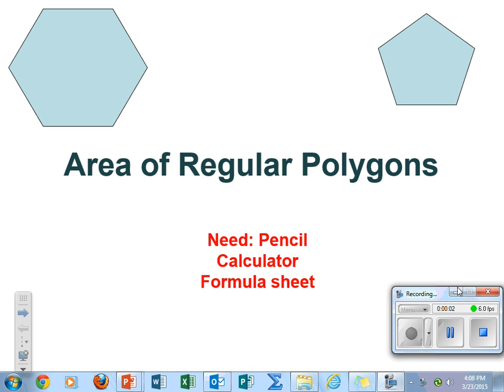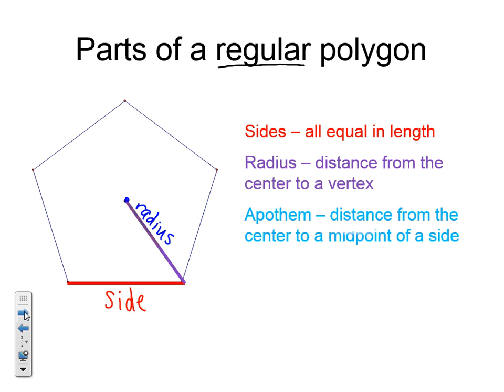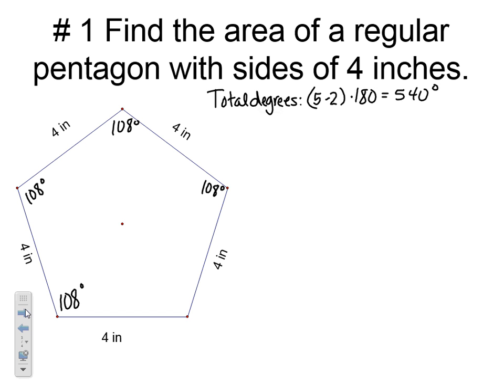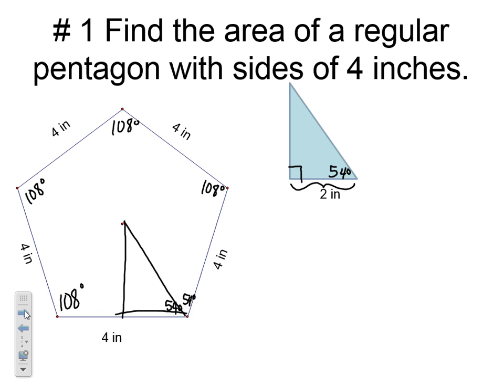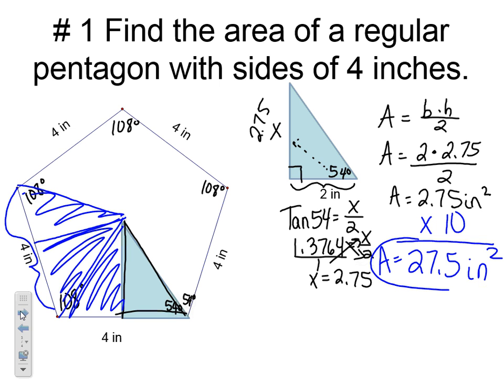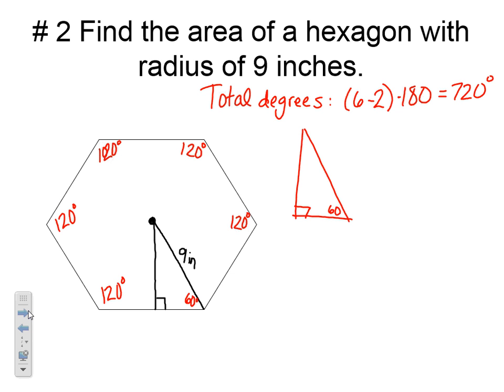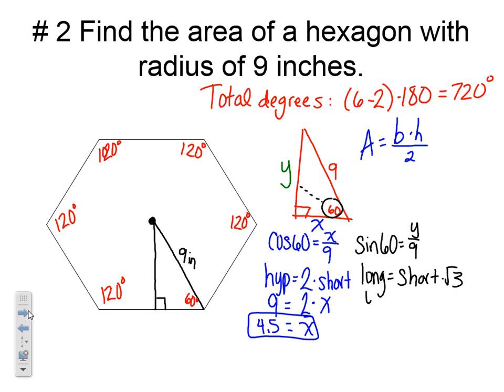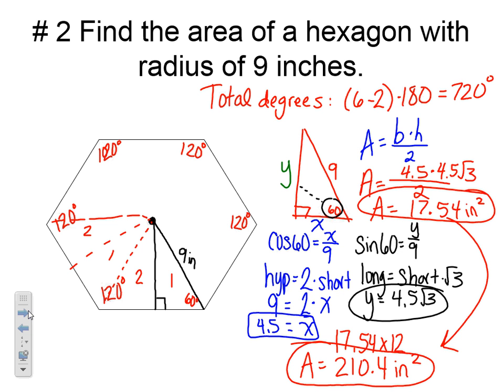area of regular polygons video